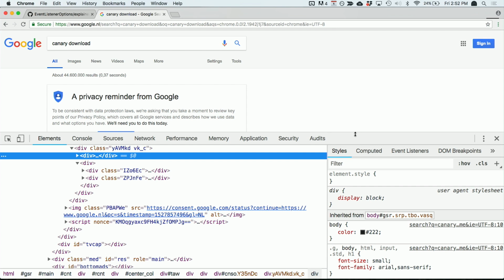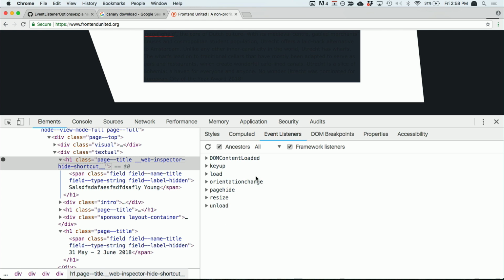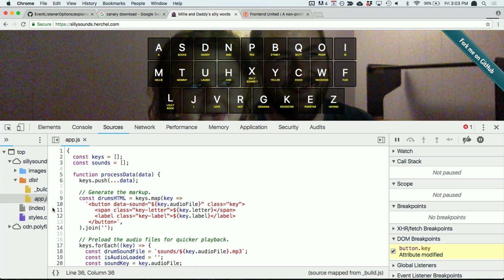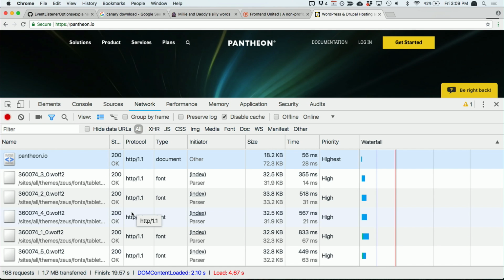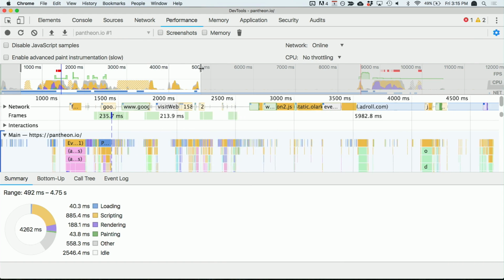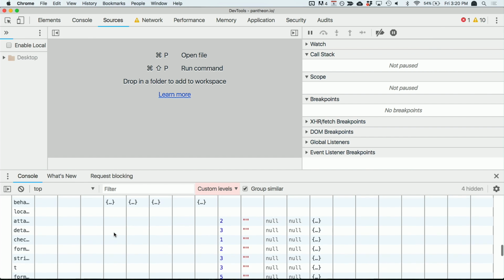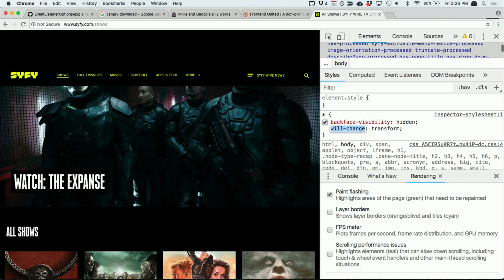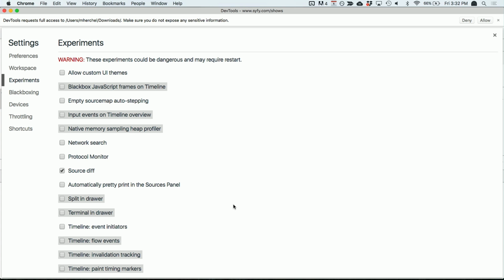Mike Herchel: Debugging, Profiling, & Rocking Out with Browser-Based Developer Tools!